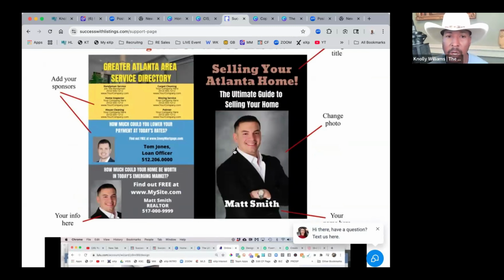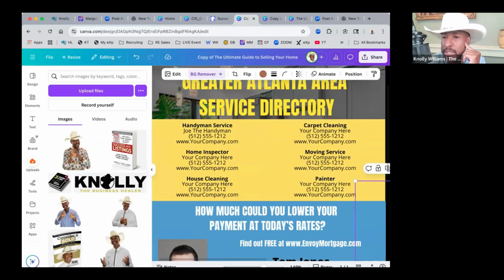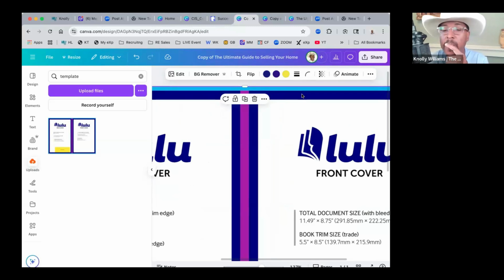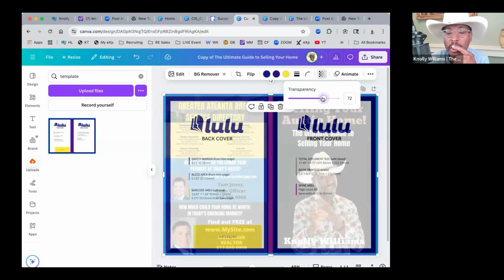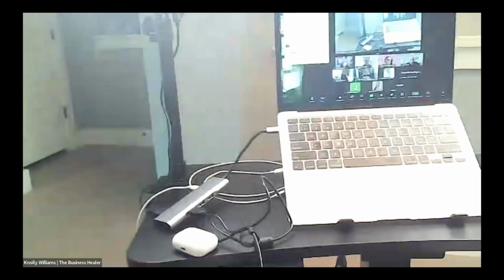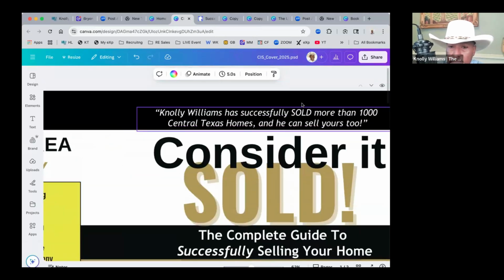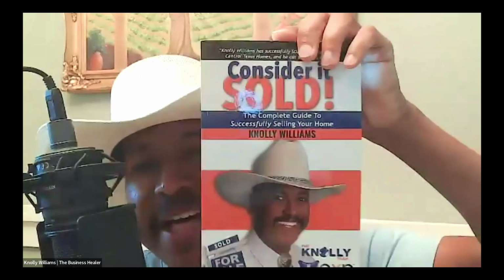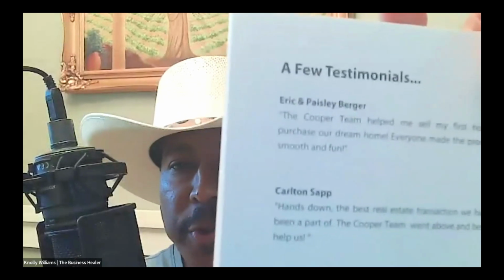📚 Tools of the Listing Trade: Design Your Custom Book Cover Like a Pro! 🎨✨ Podcast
In this episode of Tools of the Listing Trade, we’re unlocking the secrets to designing a powerful book cover that not only looks amazing but works overtime to build your brand, authority, and credibility. 💼📘

Whether you're:
🏡 Farming a neighborhood
💎 Targeting luxury listings
📈 Or simply leveling up your marketing game

Your book cover is your first impression—so let’s make it unforgettable.

@Knolly Williams takes you step-by-step through the design process, shares real-world examples, and answers your burning questions LIVE.

✅ Tune in now and get the tools to make your listing marketing next level! 🚀

Knolly Williams, The Business Healer has operated multiple 6 and 7-figure businesses over the past 30+ years, and he took more than 1000 listings during his first 10 years in real estate. Knolly is now dedicated to providing free business & life coaching to help real estate agents and entrepreneurs reach their ultimate greatness through the faith-based non-profit 501(c)(3), Life Unlimited Ministries.

Knolly Williams is a Global Team Leader at eXp Realty:
🏆 BestSelling Author, International Speaker & Thought Leader
🏆 Featured on NBC, FOX, CBS, ABC, Newsweek Magazine and More Than 400 Newspapers Worldwide
🏆 Spoken on LIVE Stages in More Than 100 US Cities to Audiences up to 8,000

📲 BECOME A TOP LISTING SPECIALIST! To book a free 1-on-1 call with me to discuss joining my FREE Real Estate Coaching Group 👉🏼

With Knolly's PROVEN LISTING COACHING and ONGOING MENTORSHIP you will Finally Have the BLUEPRINT to BECOME A TOP LISTING AGENT in Your Area and Enjoy These Amazing Benefits:
• Earn $250,000 or More Per Year
• ​Working 20 Hours a Week or LESS
​• Take Nights and Weekends OFF
​• Take 4-5 Vacations a Year
​• BE DEBT FREE

🏡 Comprehensive Training to Become A TOP Listing Specialist in YOUR Market!
✝️ Christ Centered and Faith Based Group
📲 Dominate Social Media (Youtube, Instagram and More)!
🏅 Learn to Launch Your Listing Team!
💰 Comprehensive Training on LEAD Generation!
💥 FREE Access to ALL of Knolly's $$$ Training Courses
🤠 FREE Weekly Zoom Coaching Call with Knolly
🤫 FREE Access to 4 PRIVATE Mastermind Calls Every Week
🏆 Direct Access to Knolly Williams
🎥 FREE Access to a Training Portal of 100+ Training Videos
📚 Customizable Seller Guide which retails for $997
⏺ Knolly's Pre-Listing Video with Editable Script
🏡 FREE Knolly's Customizable Pre-Listing Package
📓 Your Team Customizable Training Manual
🔥 Private VIP In-Person Retreats with Knolly
📱Access to Knolly's Partners w/Over 29,000 Home SOLD
⚙️ FREE Custom Agent Attraction Funnel

Please "Like," "Favorite," and "Share" this video with your friends to show your support - it really helps us out! If there's something you'd like to Knolly to discuss in the future, let us know!

More About Knolly:
Knolly Williams, The Business Healer, empowers business leaders, REALTORS and entrepreneurs to spark growth in their businesses by reconnecting to their passion and internal drives. Knolly is a Bestselling Author, an International Speaker and a Thought Leader who has built multiple six and seven figure businesses from scratch. His business healing method teaches you to systemize, organize, automate, and delegate your business in order to create freedom in your finances, time, and location. Now, Knolly owns multiple six figure businesses while working just 3 hours a day, and he empowers business leaders and entrepreneurs to spark business growth like he has.